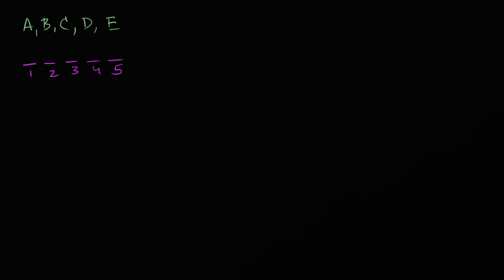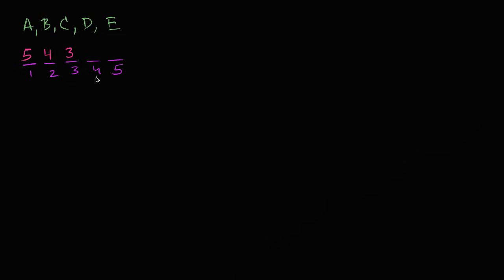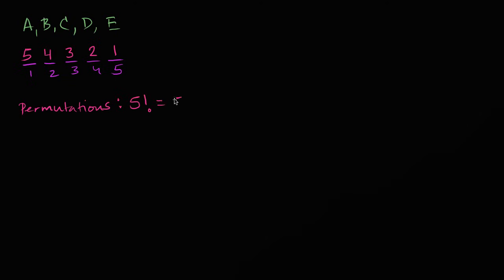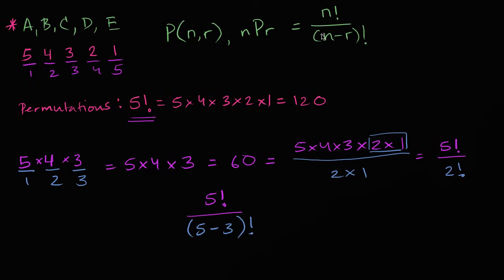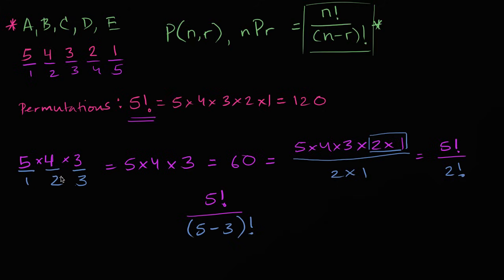Permutation formula | Probability and combinatorics | Probability and Statistics | Khan Academy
Courses on Khan Academy are always 100% free. Start practicing—and saving your progress—now